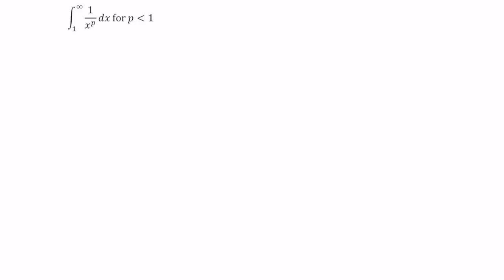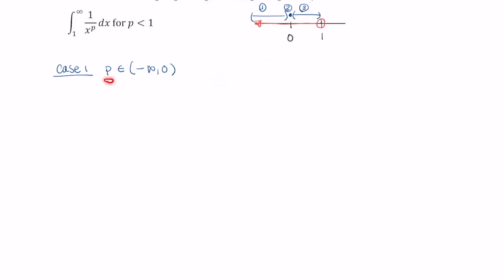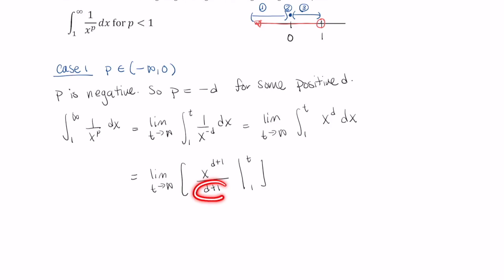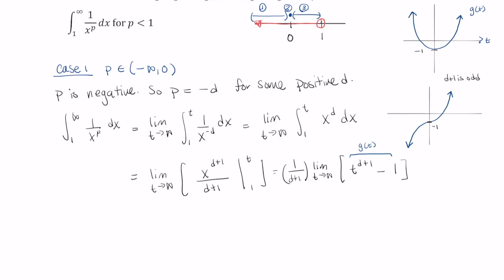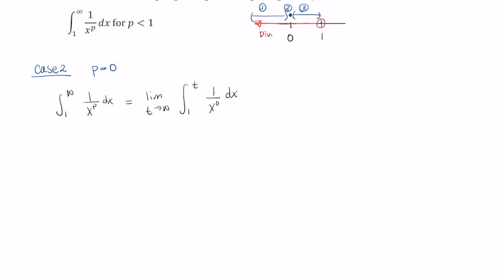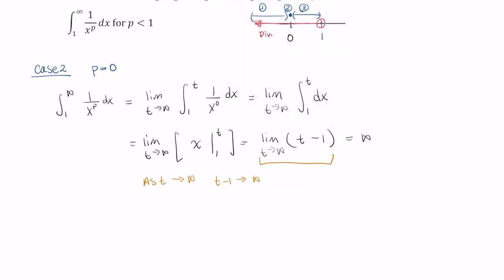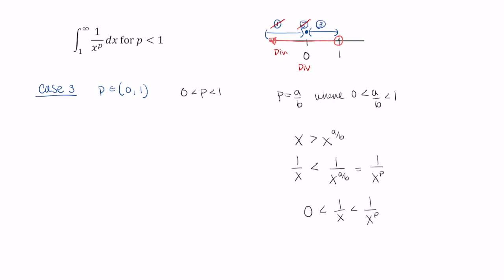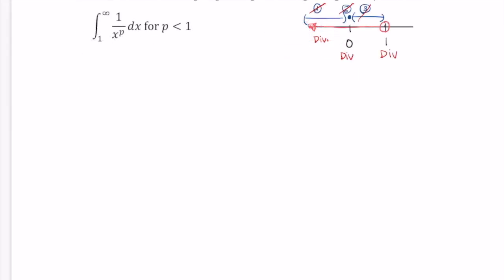The convergence or divergence of an improper integral (1 of 3)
In this video, Professor Gonzalinajec determines the convergence or divergence of an improper integral (that will prove useful in the future)